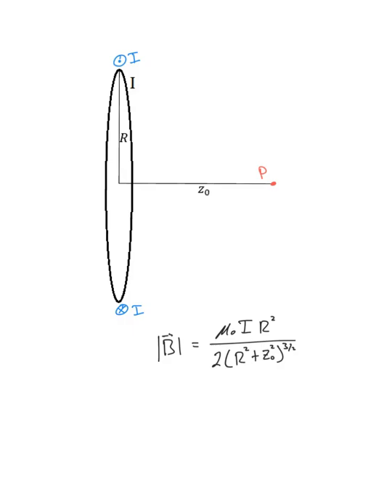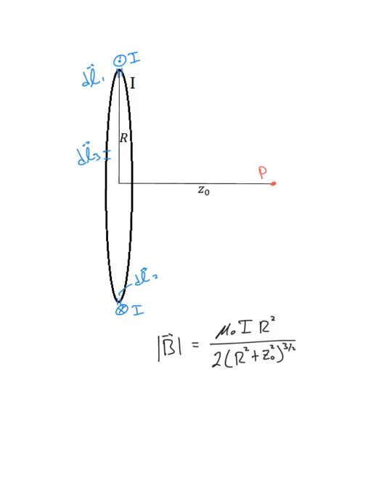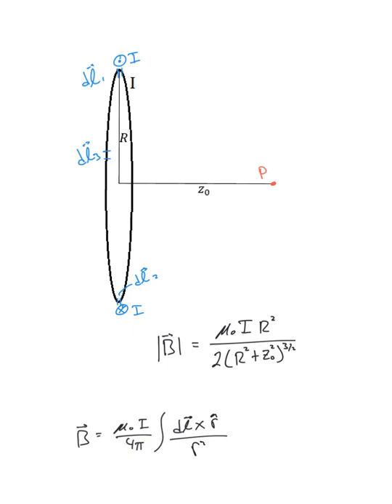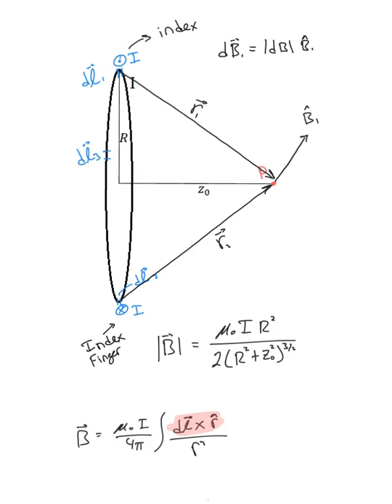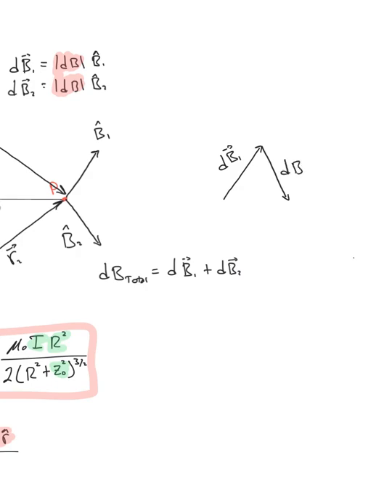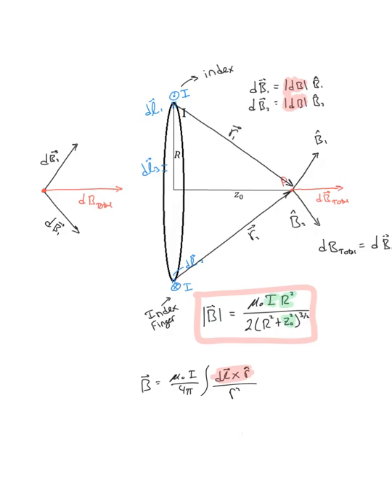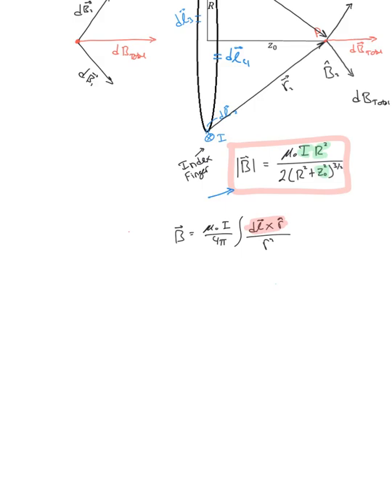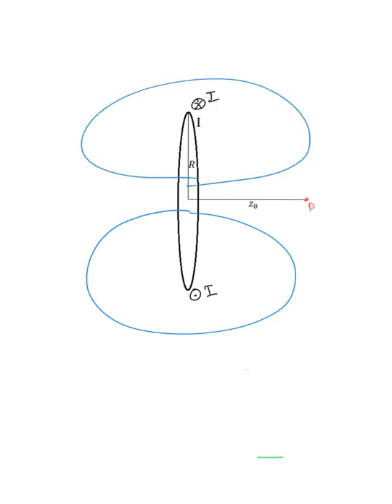Magnetic field along the axis of a current loop